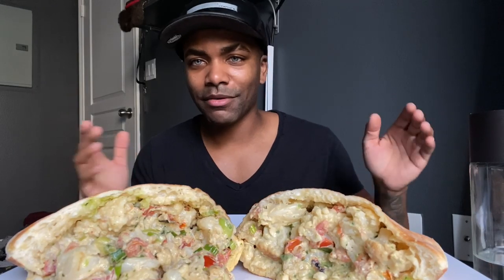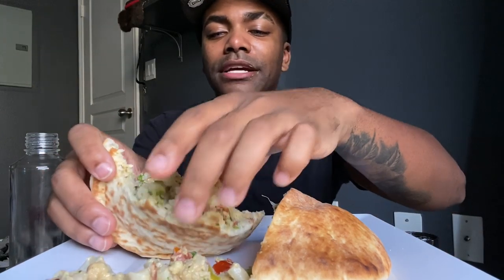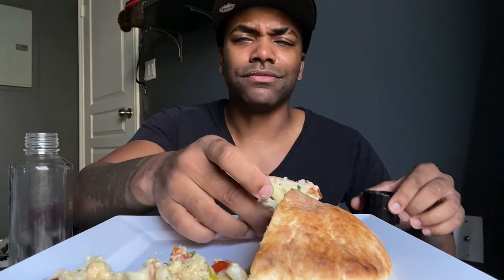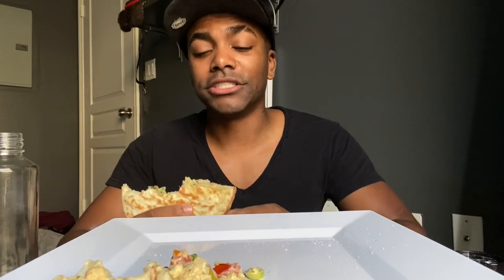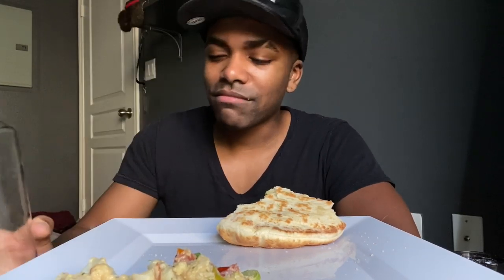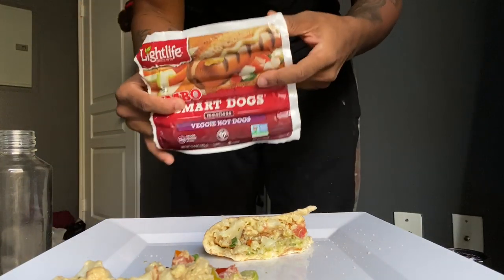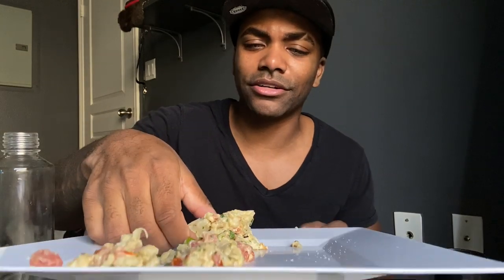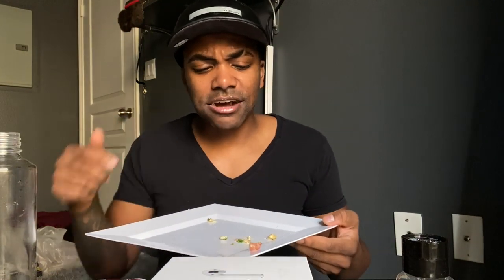VEGAN ROASTED CAULIFLOWER PITA | MUKBANG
Just a video to discuss what types of foods i should bring to the channel!

Mukbang: is a live online audiovisual broadcast in which a host eats large amounts of foods while interacting with their audience.